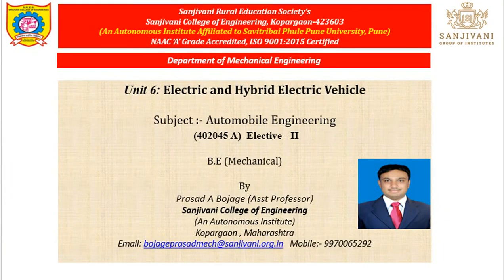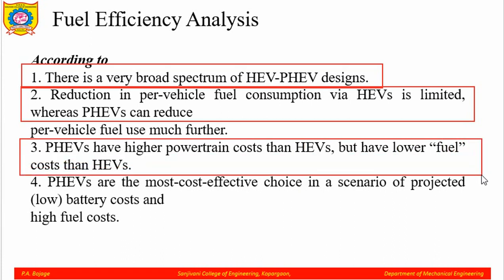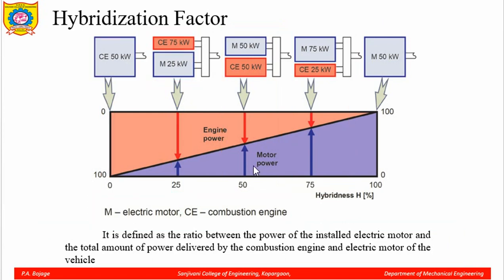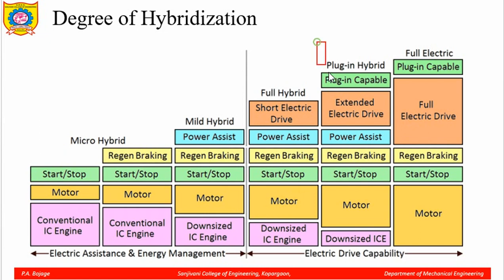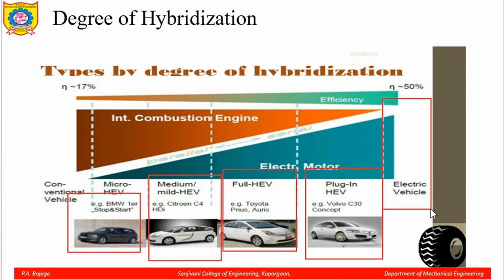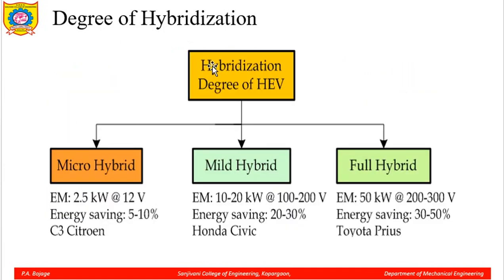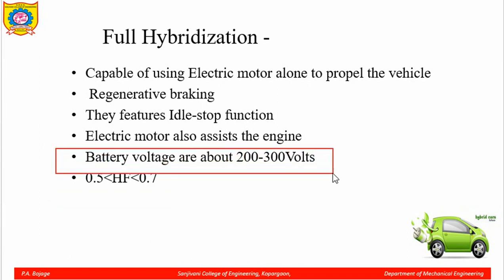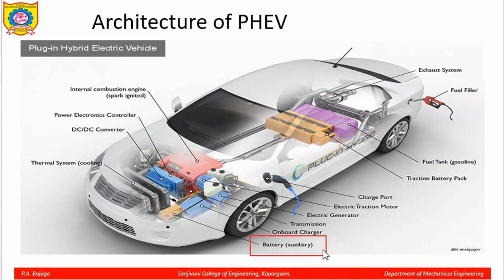Automobile Unit 6 :- Plug in Hybrid Electric Vehicles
Hybrid Electric Vehicle , PHEV, Hybridization Factor